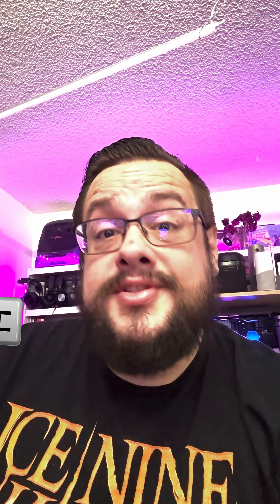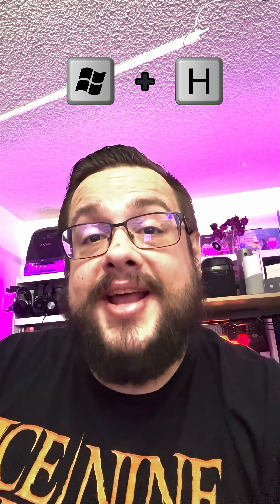5 Hidden Windows 11 Tricks You’ll Use Every Day 💻🔥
Unlock the secret power of your PC! These 5 underrated Windows 11 tips will boost your productivity, fix issues fast, and help you work smarter, not harder. No downloads, no tech degree needed. Just pure tech magic.